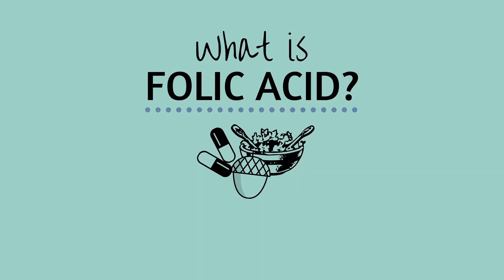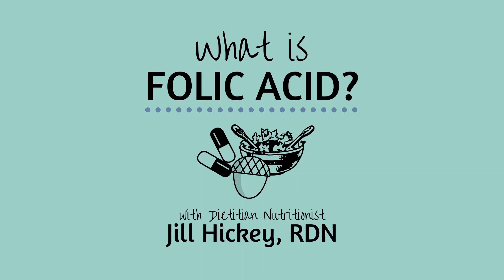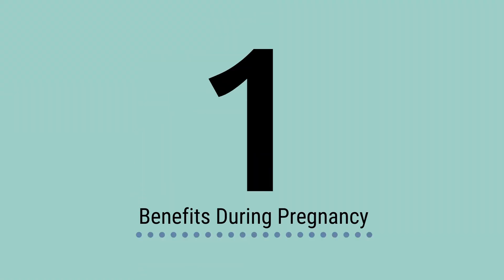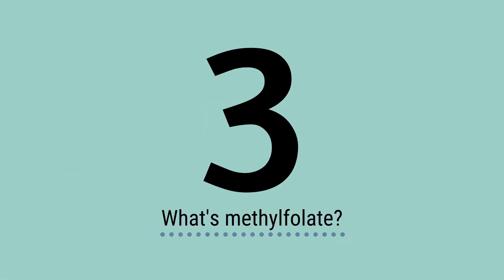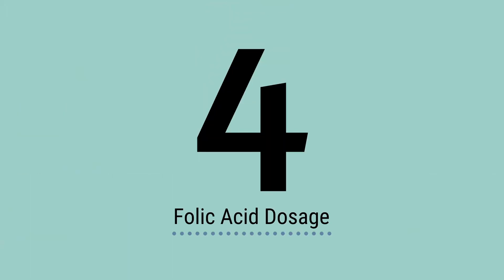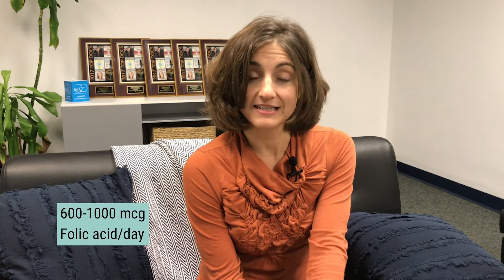What is Folic Acid?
If you are trying to conceive you have most likely heard about folic acid. But what exactly is it? And why is it considered an important supplement? Watch to get all of your questions answered by Fertility Nutritionist, Jill Hickey.

About Reproductive Medicine Associates of Connecticut (RMA of Connecticut)

RMA of Connecticut is a leader in fertility care, specializing in a range of infertility treatments. Our assisted reproductive technologies (ART) include intrauterine insemination (IUI), in-vitro fertilization (IVF) and pre-implantation genetic testing  (PGT).

RMA of Connecticut is Fairfield County’s largest fertility clinic and egg donation center. Through RMA of Connecticut’s Integrated Fertility and Wellness Center, we offer nutrition counseling, individual and couples psychological counseling, acupuncture and yoga, as well as financing and support services for our patients going through infertility treatment.

Our internationally recognized Gay Parents To Be® program at RMA of Connecticut specializes in LGBTQ family building. For the last three years, RMA of Connecticut has been recognized as a Leader in Healthcare Equality by the Human Rights Campaign.